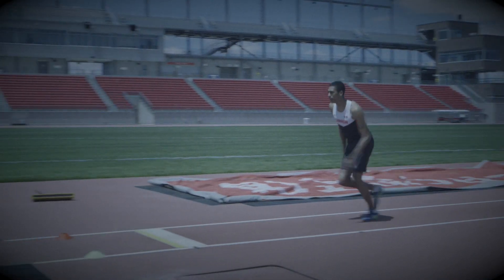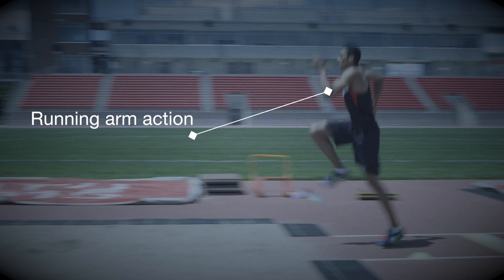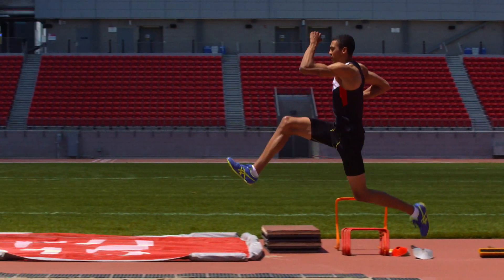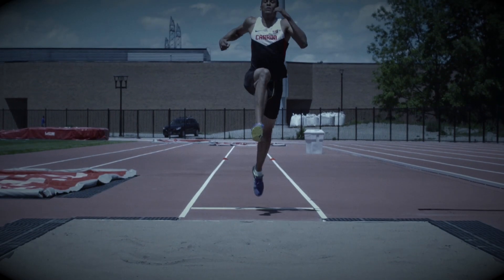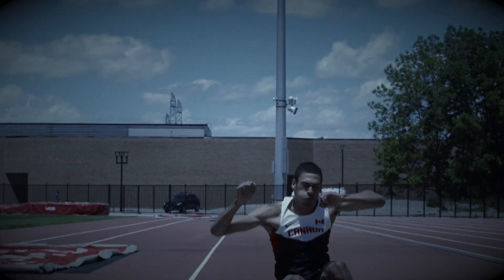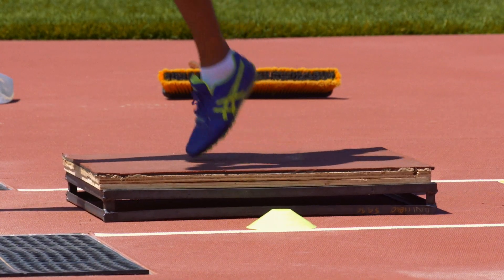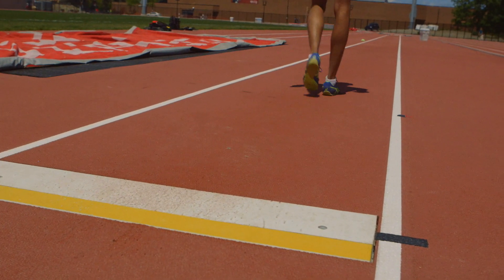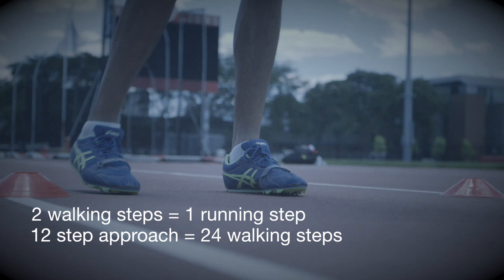Athletics Ontario Long Jump Progression and Safety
With support from the Coaches Association of Ontario, Athletics Ontario has targeted "Higher Risk" events that pose potential concerns to coaching Track & Field. This instruction video with Long Jump targets:
Rules
Specific Warm Up
Safety
Teaching Progressions
Error detection-correction
Training Methods
Summary

Interested in certification?

Special Credit: Sue Wise; Coach - Gregory Portnoy; Athlete Pierce LePage, Cormana Video Inc